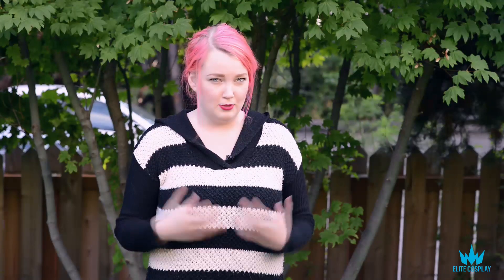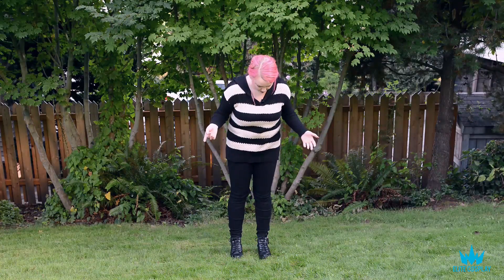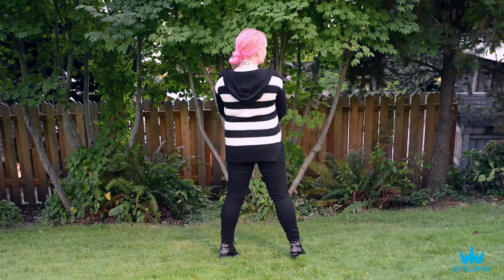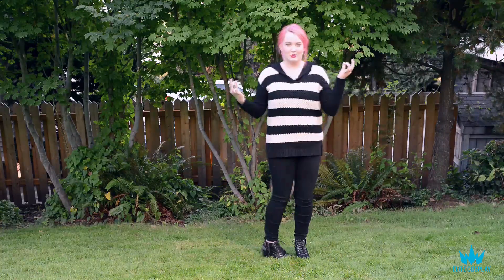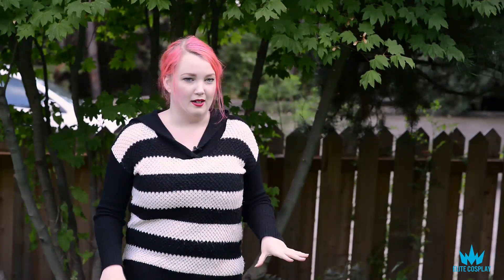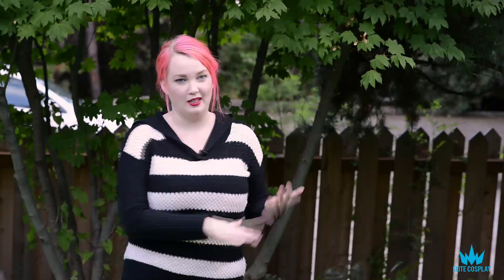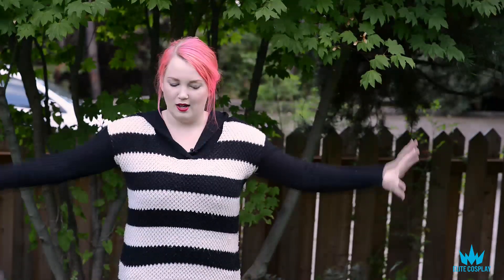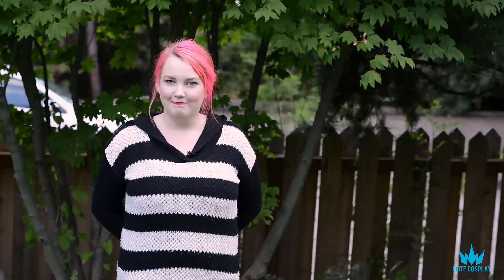Cosplay Posing 102: Posing in Armor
Just a few tips and posing ideas for posing in your armored cosplay! Please let us know if you have any questions or ideas for future videos.